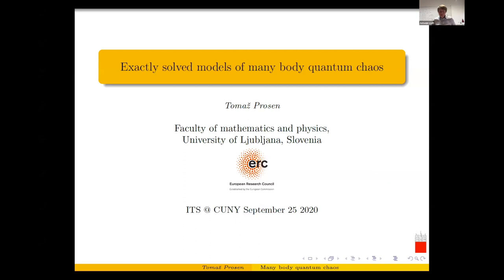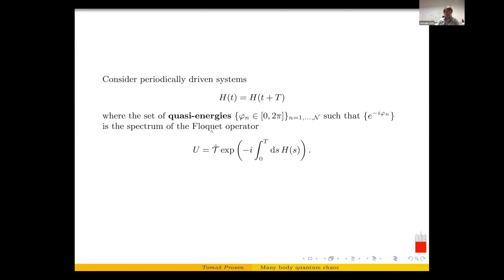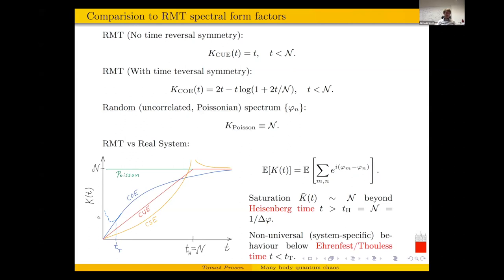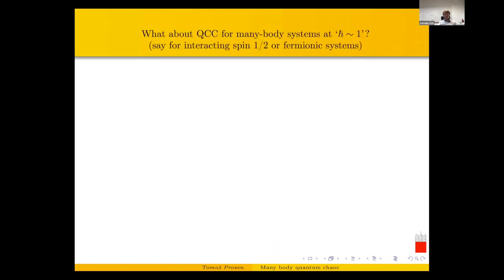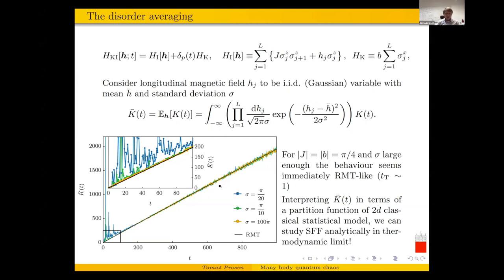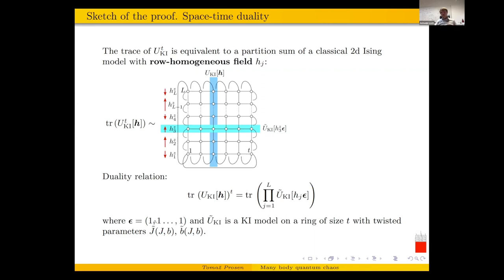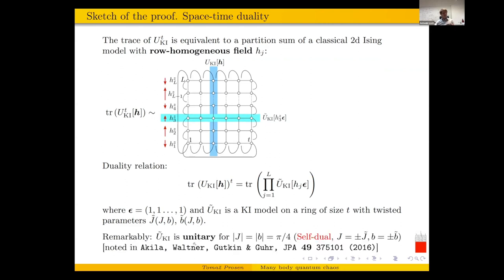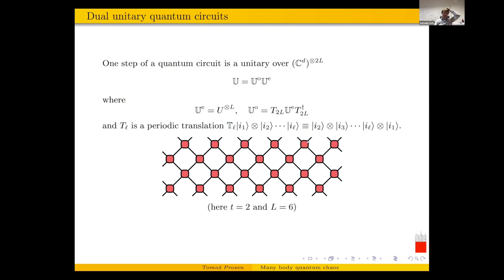Exactly solved models of many-body quantum chaos - Tomaž Prosen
Tomaž Prosen, University of Ljubljana
9/25/20 Chaos and Quantum Field Theory
Initiative for the Theoretical Sciences symposium